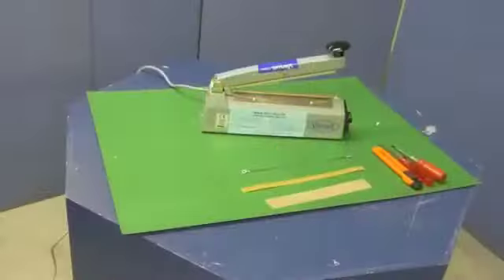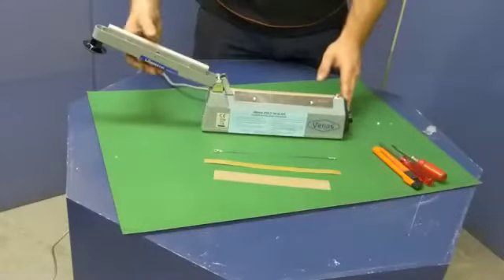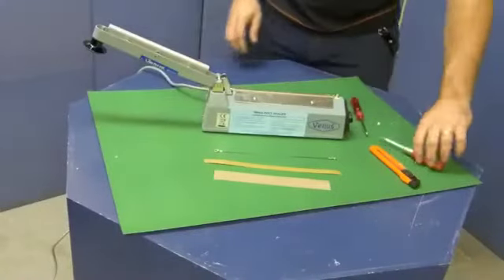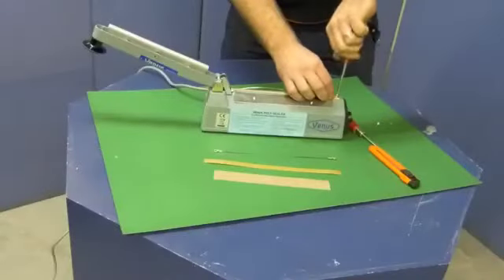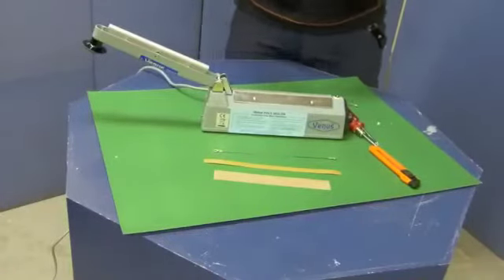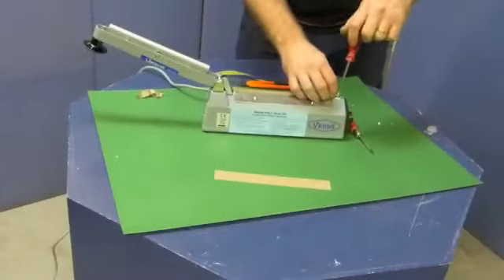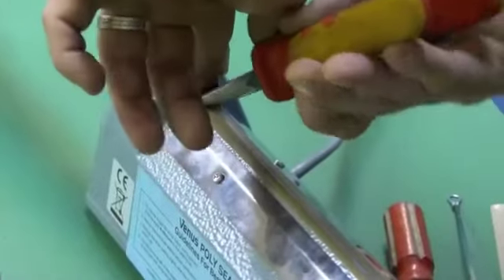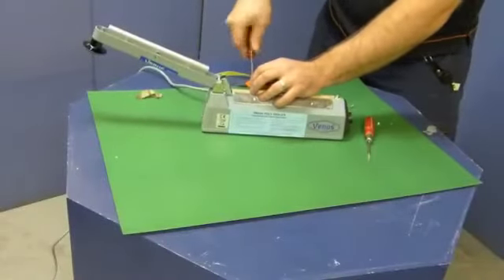Tutorial - Changing Teflon and Element in Heat Sealers - Venus Packaging Australia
This is a step-by-step demonstration, with instructions, on changing the Teflon and Element in your Venus Impulse Heat Sealer.

Maintaining your Heat Sealer should keep it functioning well for longer.

Spare parts such as Teflon and Elements for your heat sealers are available from Venus Packaging.